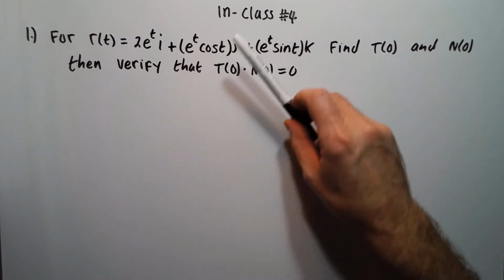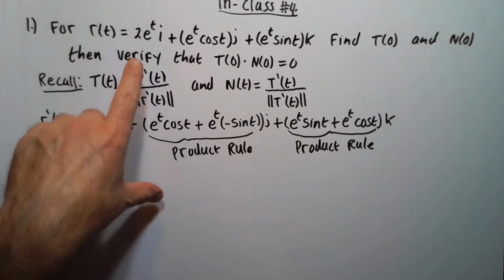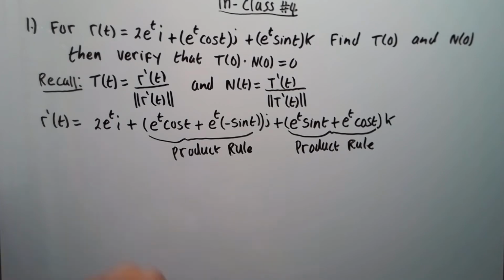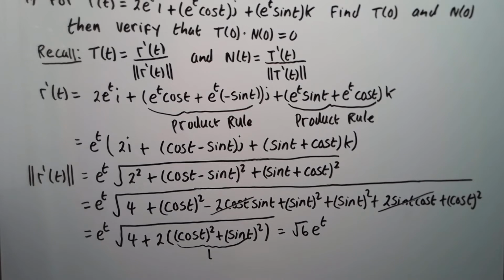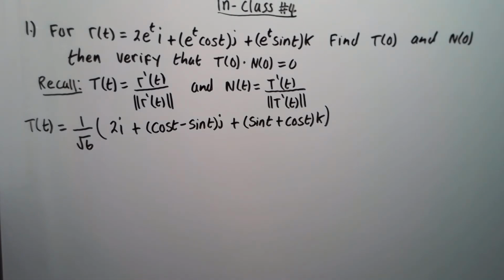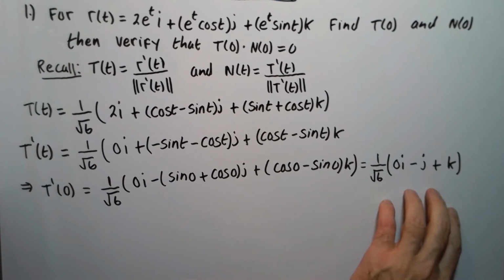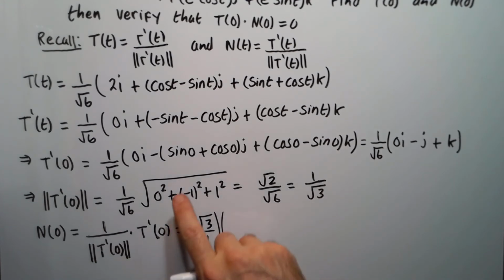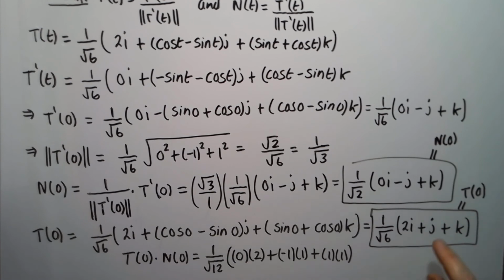In-class-4_P1_Math_250